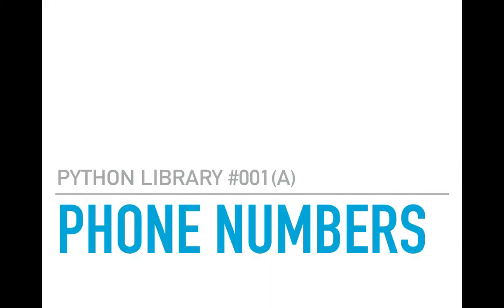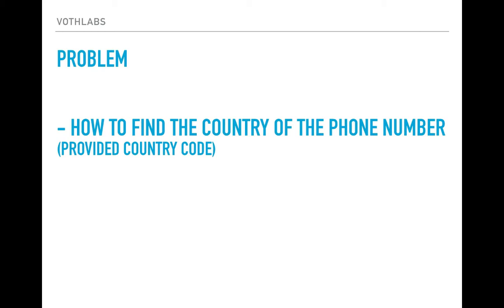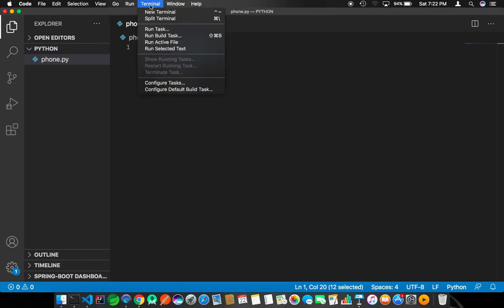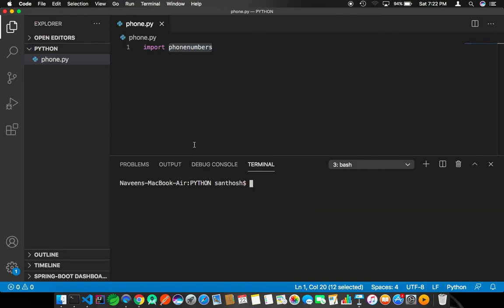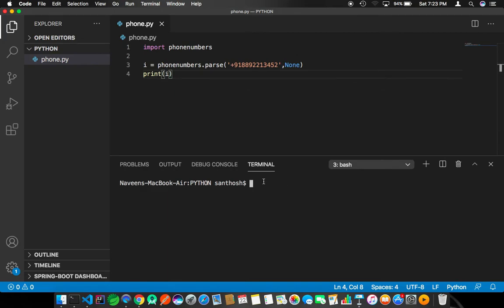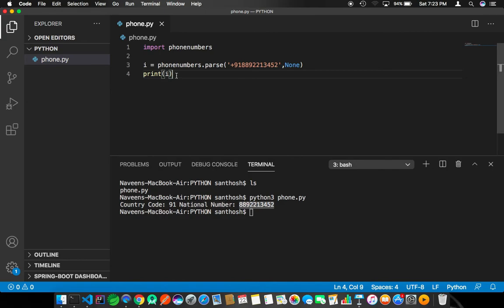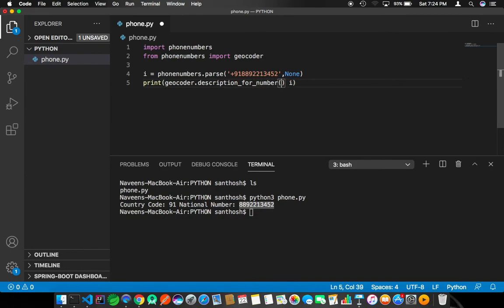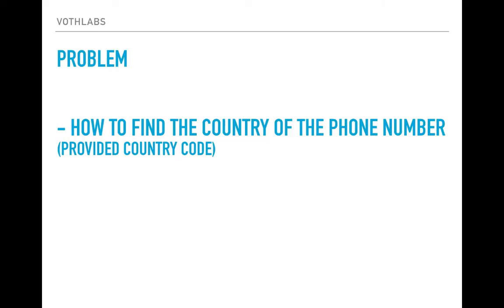Find the Country of any Phone Number using Python | VothLabs | 2020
[CODE]

import phonenumbers
from phonenumbers import geocoder
print(geocoder.description_for_number(i,'en'))